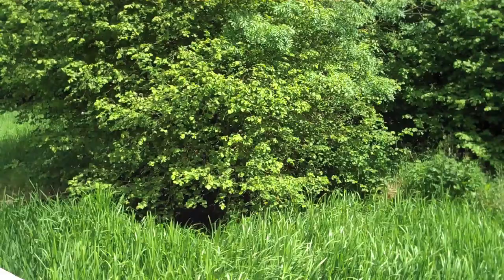Give a newt a home on the Grand Union Canal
Help volunteers clear overgrowing vegetation and plant native species that will provide habitats for newts, dragonflies and aquatic birds.